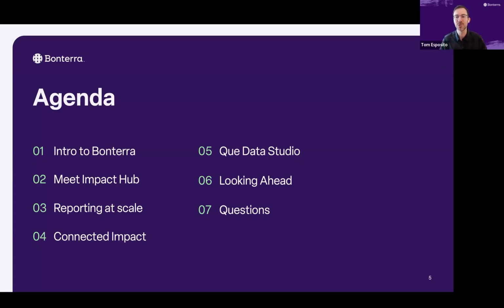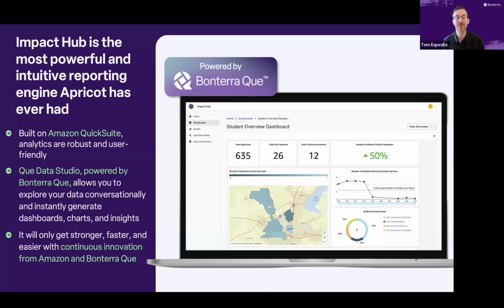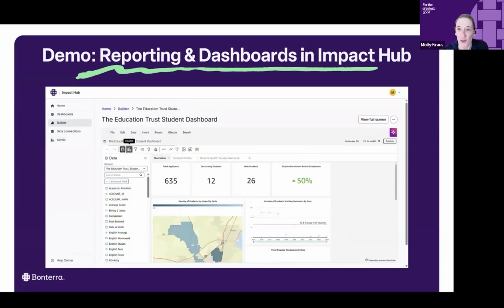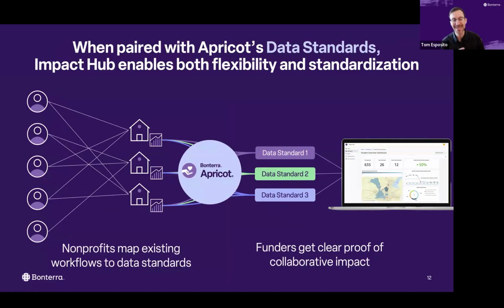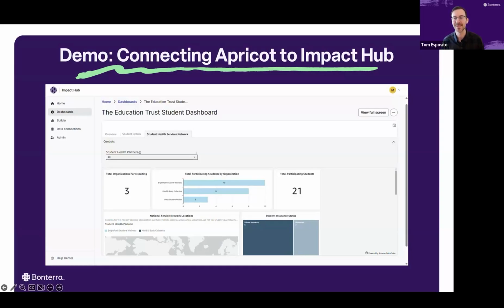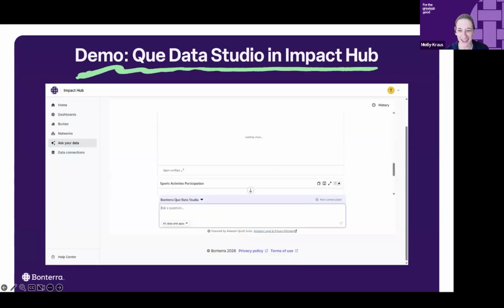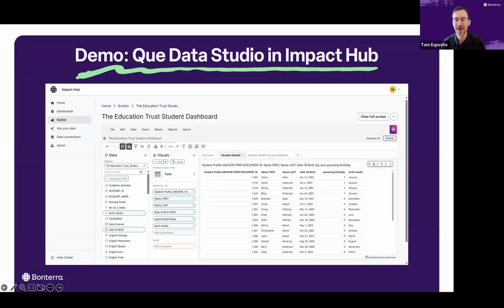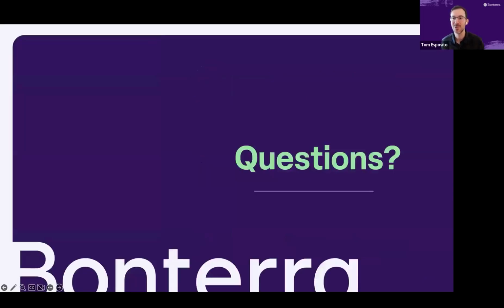Modern analytics for impact-driven decisions | Bonterra Case Management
As impact reporting grows more complex, organizations are expected to deliver faster, clearer insights. This challenge is intensified by the complexity of reporting across multiple programs, sites, and partner organizations.

Watch this expert-led discussion on how to modernize impact reporting, reduce manual effort, and gain visibility across complex ecosystems with Bonterra Impact Hub – the next generation of reporting in Apricot.